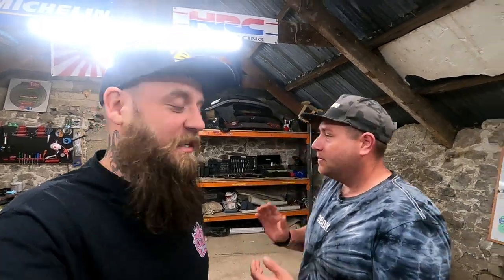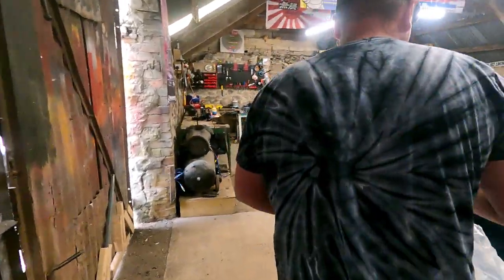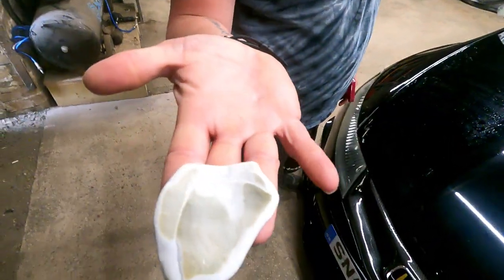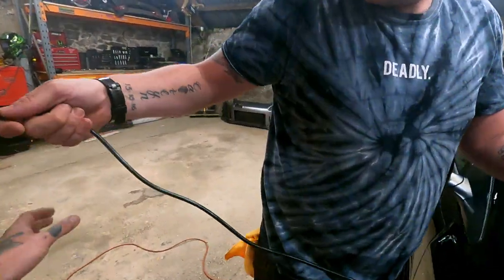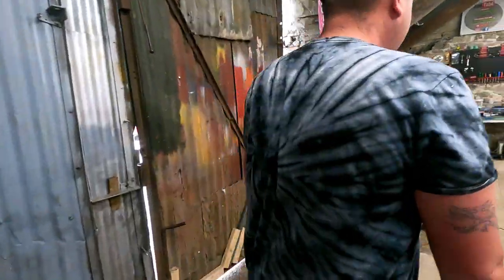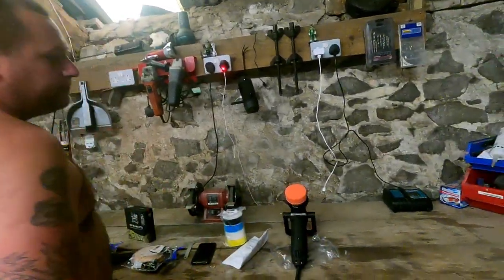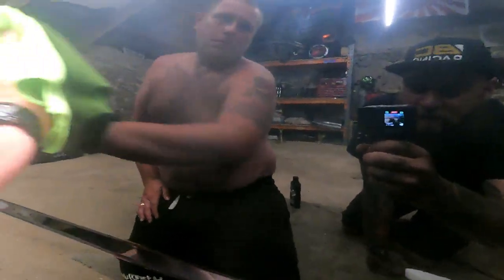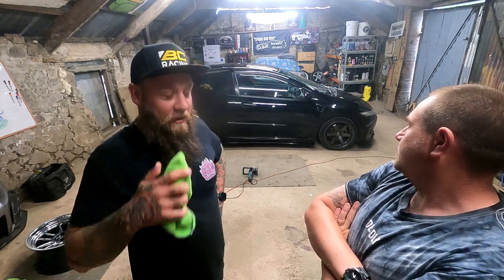How Well will a machine cut and Polish Bring back A Black Honda Civic FN2 Type Rs swirled paint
Polisher

Ben & Chris 🤘🏻❤️

Use codes
Cowabunga & cowabunga5